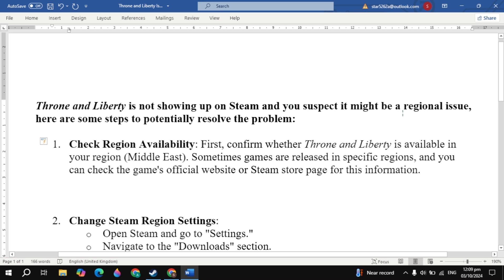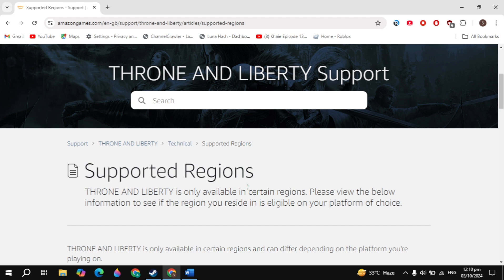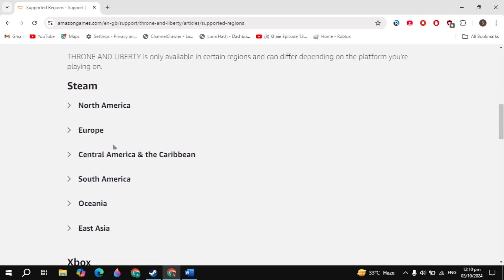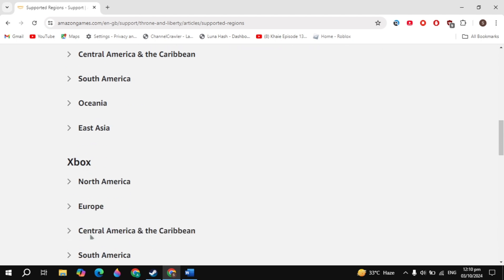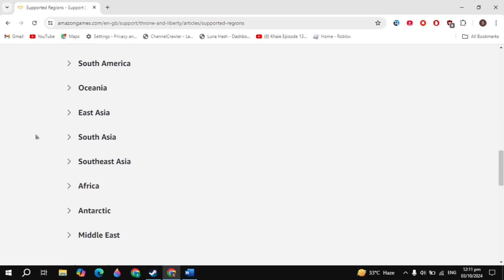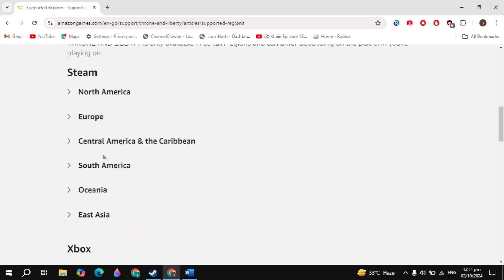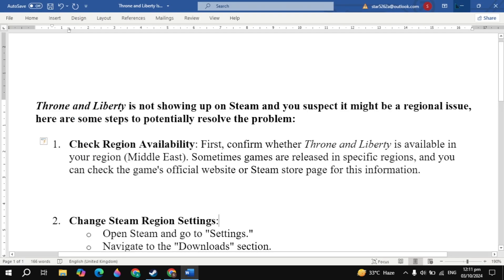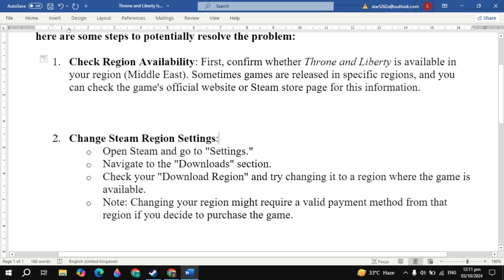How to Fix Throne and Liberty Not Showing on Steam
In this video, we'll explore solutions for the issue of Throne and Liberty not showing up on Steam. If you're having trouble finding or launching the game, you're not alone! We’ll go through several effective fixes to help you resolve this problem.